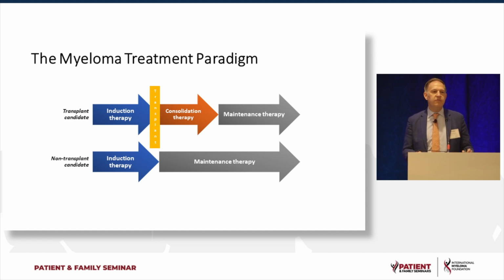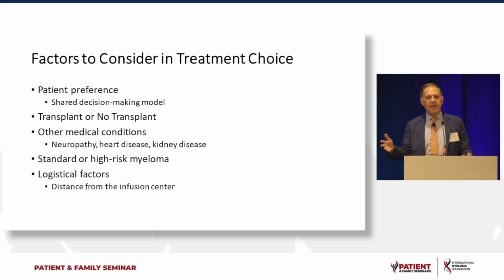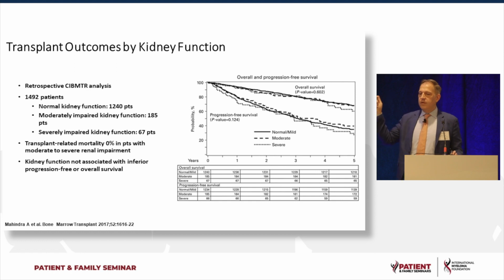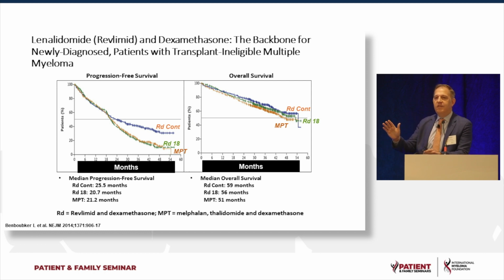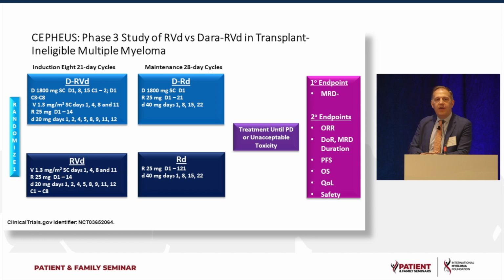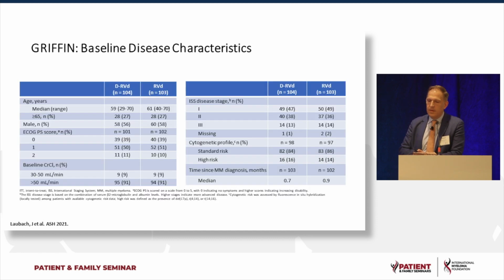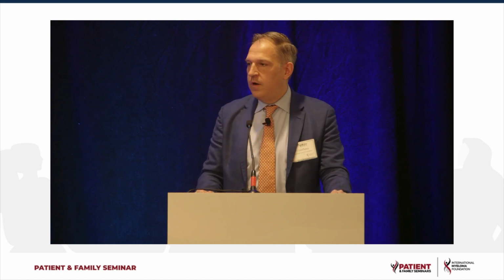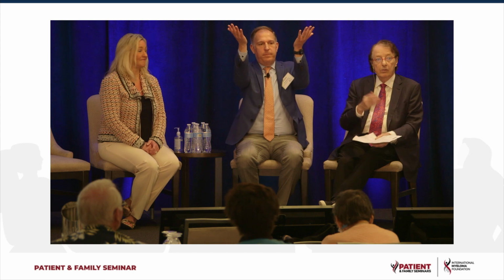First-Line or Frontline Therapy Options In Multiple Myeloma | 2023 IMF Patient and Family Seminar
Learn about "Frontline Therapy in Myeloma" presented by renowned multiple myeloma expert  Dr. Peter Voorhees, recorded live at the 2023 International Myeloma Foundation Patient and Family Seminar in Boca Raton, Florida.

Speaker:
Peter Voorhees, MD
Professor of Medicine, Chief of the Plasma Cell Disorders Division
Atrium Health, Levine Cancer Institute — Charlotte, NC

Category
Nonprofits & Activism
License